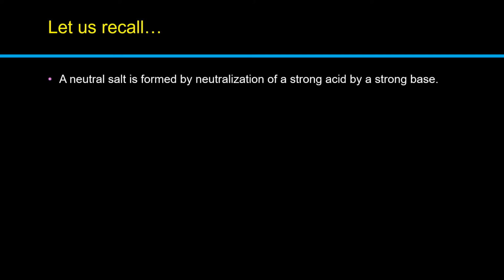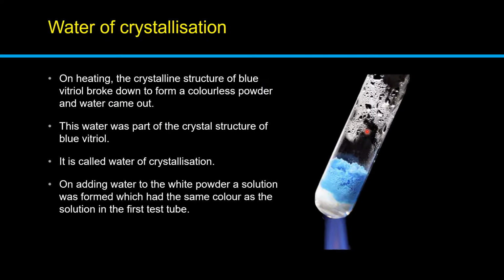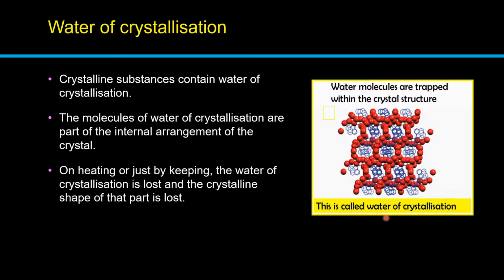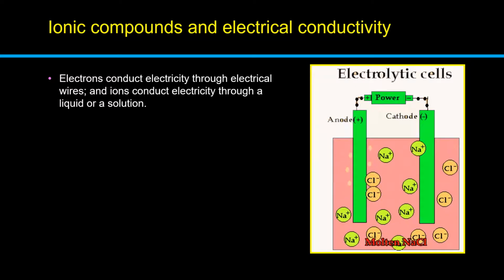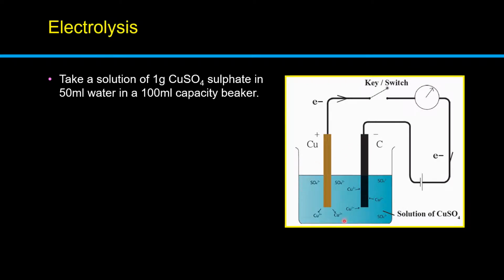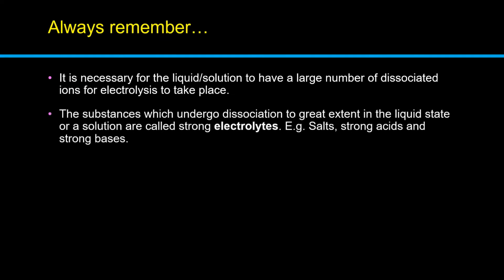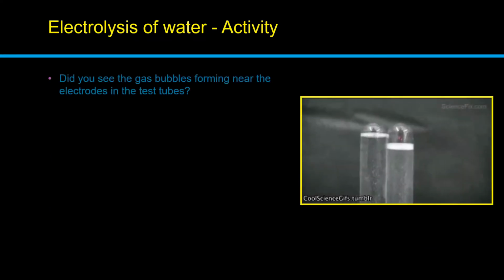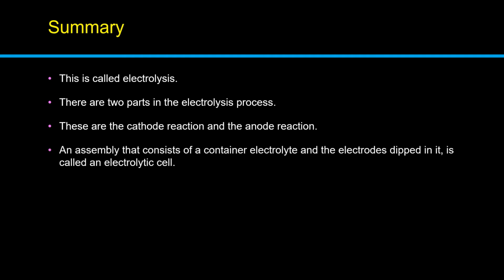Standard: IX , Subject: Science1 , Topic: Acids, Bases and Salts -Module 4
This Video is Presented by Mrs Parimaladevi V,
explaining the topic 'Acids, Bases and Salts -Module 4'.